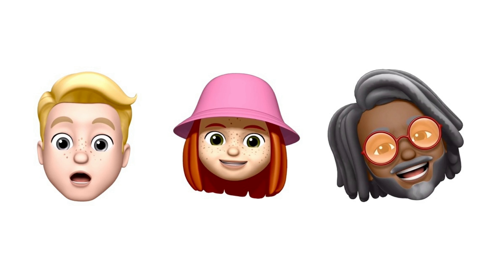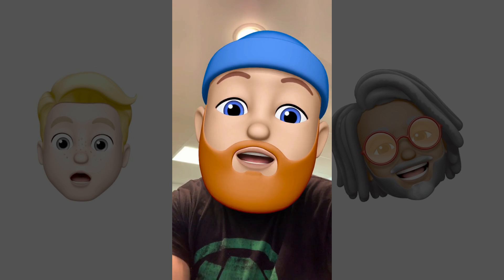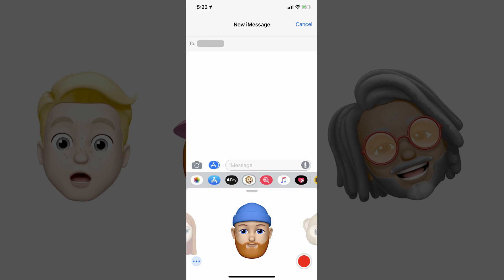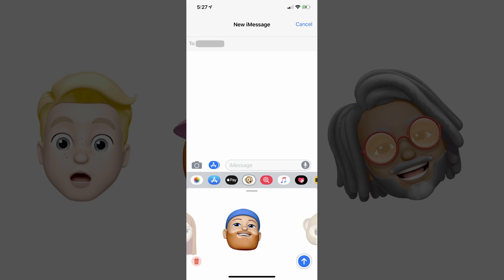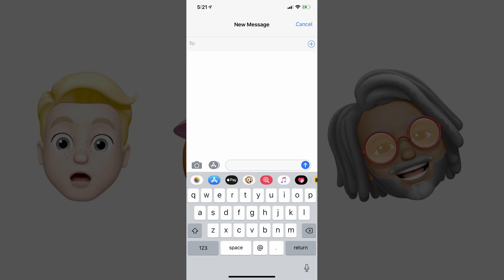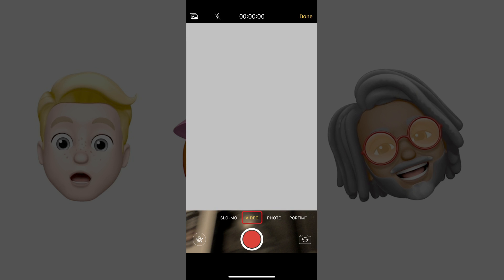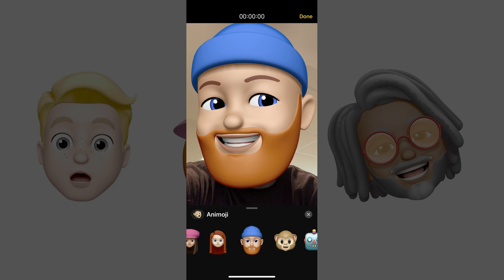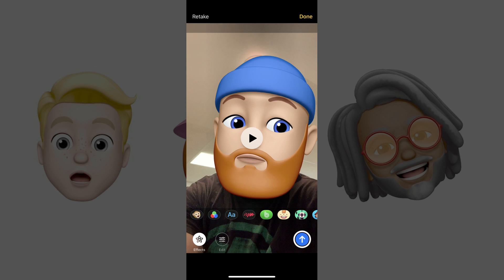How to Record and Send Memoji on iPhone or iPad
This video shows you how to record and send memoji on your iPhone or iPad

Video Transcript:
One of the more popular features rolled out by Apple with iOS 12 is Memoji. Memoji are a highly customizable, human-like version of Animoji. One of the more fun aspects of Memoji is the ability to record a 30-second clip with your Memoji, and then send it to other people through the Messages app. In this video, I'll show show you how to record and send a video clip featuring just your floating Memoji, and also how to record and send a video clip featuring your Memoji on either your body, or someone else's body.

First, let's walk through how to record and send a video featuring just your floating Memoji.

Step 1. Tap to launch the "Messages" app. Your Messages home screen opens.

Step 2. Tap "New Message" in the upper right corner of the screen. The New Message window appears.

Step 3. In the To field, enter the information associated with the person you want to send a Memoji to.

Step 4. Tap the "Animoji" icon in the row of icons above the keyboard on the bottom half of the screen. The keyboard is replaced by a scrollable row of your created Memoji and Animoji. Your Memoji will be displayed first in this list.

Step 5. Scroll over to the Memoji you want to use for your recording.

Step 6. Tap the "Record" button when you're ready to record a video. You will have 30 seconds to record your video. Tap the "Record" button again at any point to stop recording your video. Your recording will instantly start playing back for you to preview.

Step 7. Tap the icon featuring the blue circle with the white upward-pointing arrow in it in the lower right corner of the screen when you're ready to send the video you recorded of your Memoji.

Now, let's walk through how to record and send a video with a Memoji on either your body, or someone else's body.

Step 4. Tap the "Camera" icon to the left of the field where you enter your message. The Camera app opens.

Step 5. Tap "Video," and then tap the Camera Switch icon to switch to the front-facing camera if you want to apply the Memoji to yourself. Alternatively, don't tap the Camera Switch icon if you want to use the rear-facing camera to apply the Memoji to someone else.

Step 6. Tap the "Effects" icon in the lower left corner of the screen. The Memoji icon looks like a star. A row of icons appears above the Record button.

Step 7. Tap the "Animoji" icon. A scrollable row featuring your created Memoji and Animoji appears on the screen.

Step 8. Tap to select the Memoji you want to apply in your video. Your Memoji will be applied to one of the people in your camera's view. To apply the Memoji to another person in the video, put that person's face in the center of your camera's view.

Step 9. Tap the "X" in the upper right corner of the scrollable window featuring your Memoji to close the window.

Step 10. Press the "Record" button along the bottom of the screen to start recording your video with your Memoji.  Press the "Record" button again to stop your video recording.

Step 11. Tap "Retake" in the upper left corner of your screen to retake the video, or tap the "Send To" icon in the lower right corner of the screen. The Send To icon looks like a blue circle with a white, upward-pointing arrow. A Creating Movie message appears in the center of the screen. After the movie is created, you'll be returned to your message thread, where you'll see the video is sent to the recipients on the message thread.